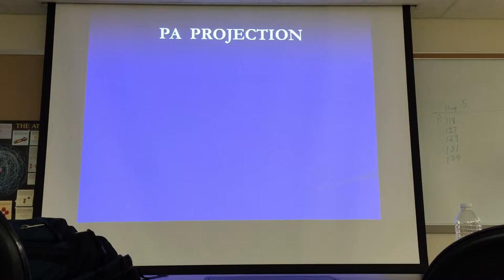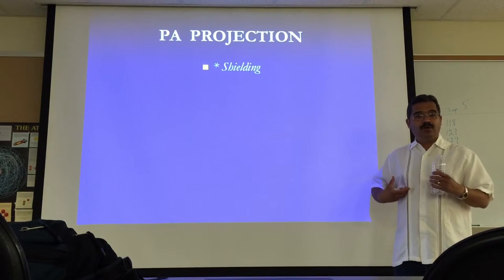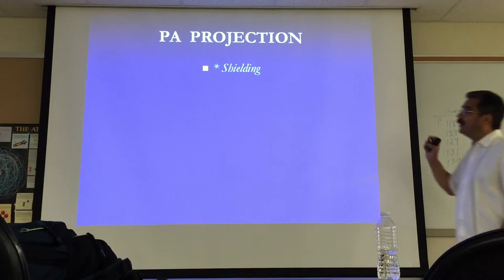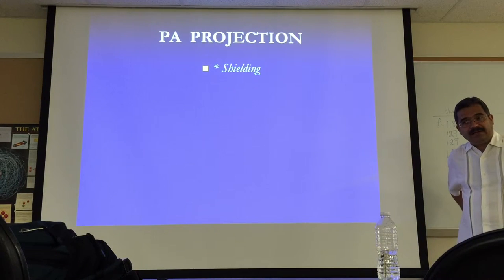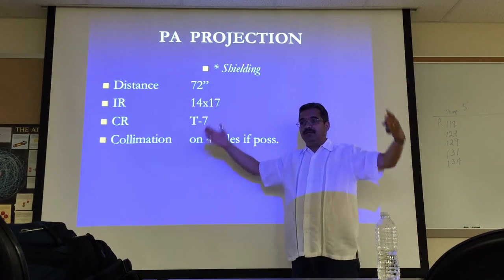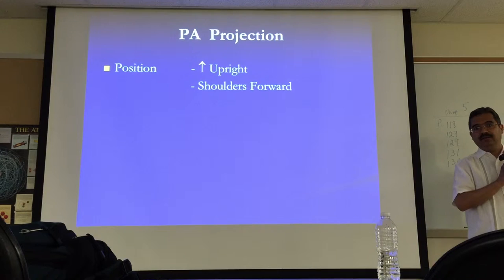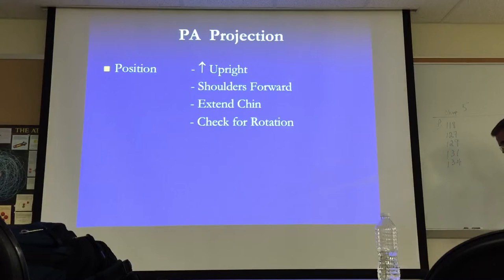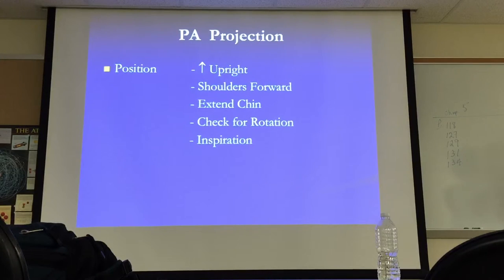Chest Radiographic positioning. Part 1/3. 8/28/2015